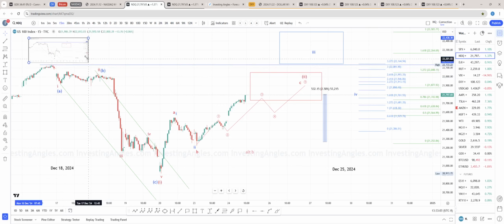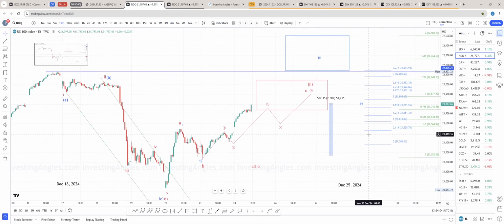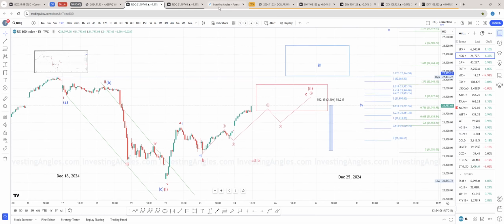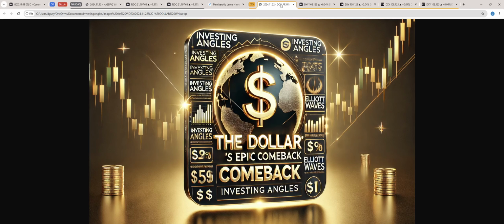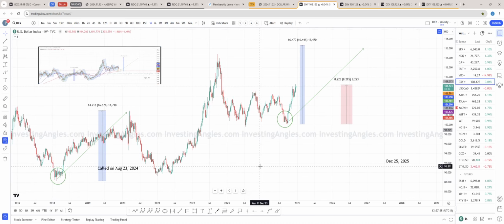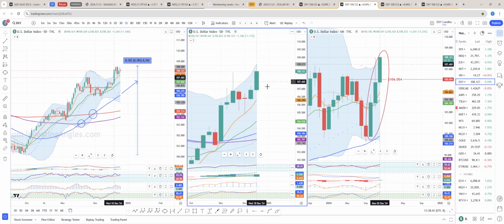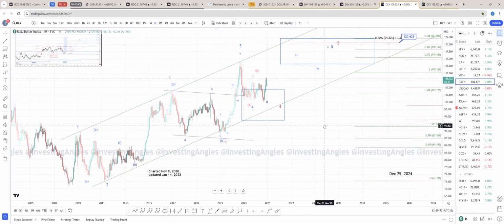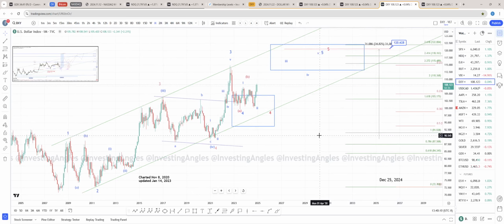Nasdaq & DXY - What's Next? | Dec 25, 2024 | Elliott Wave Analysis by Investing Angles | Video 8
In this educational video, we dive into the short-term Elliott Wave analysis for Nasdaq and US Dollar index (DXY), exploring what’s next for the indices.

Get ready to explore Nasdaq’s next moves with Investing Angles!